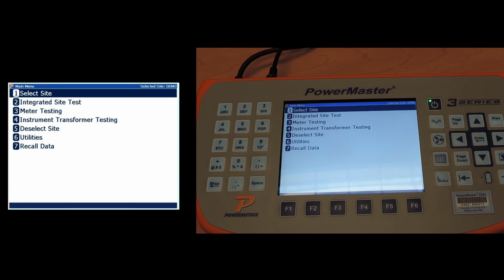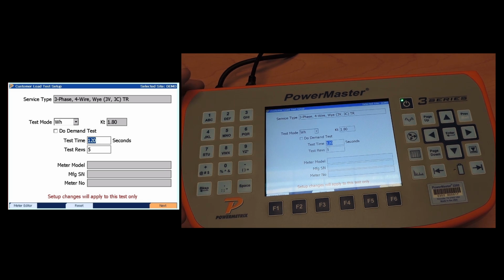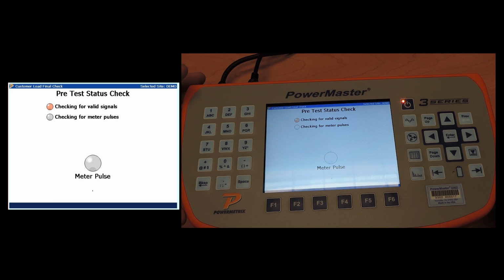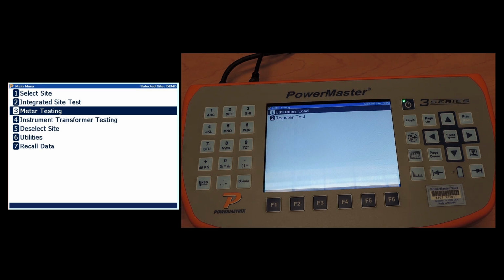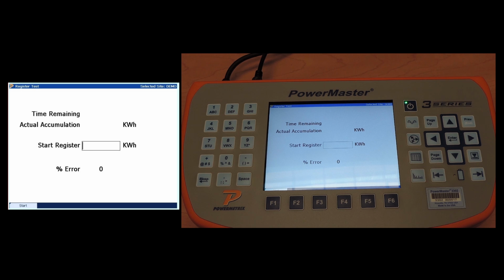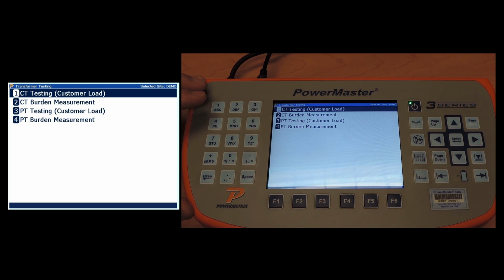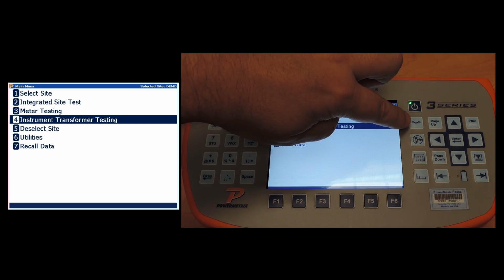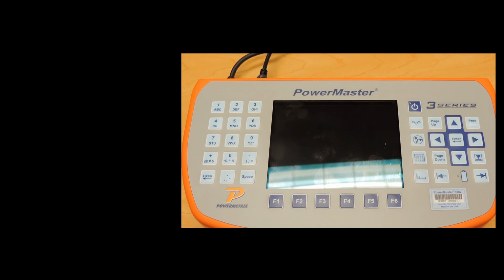3 Series Training Pre Test Menus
Goes over how to navigate the 3 series once a site has been selected, and how to begin various test.